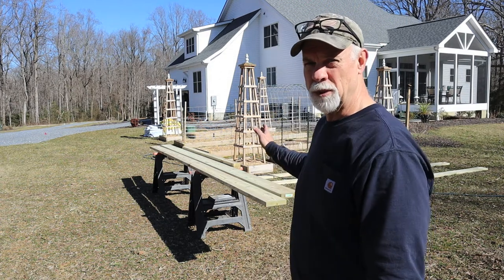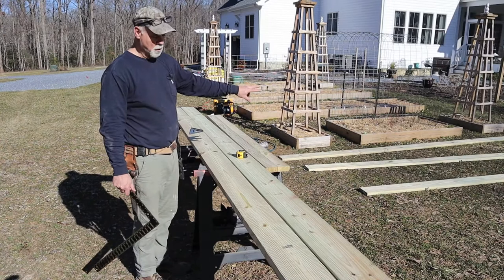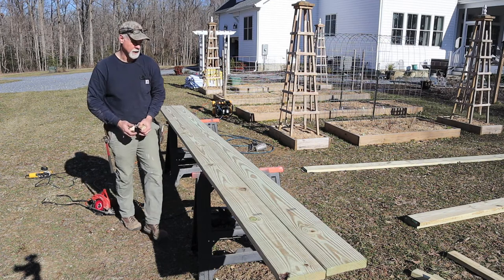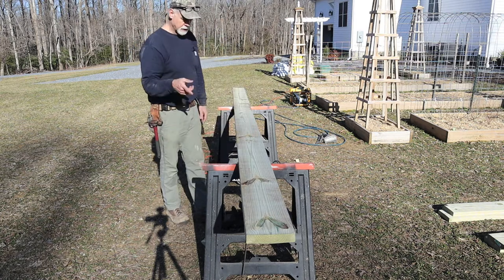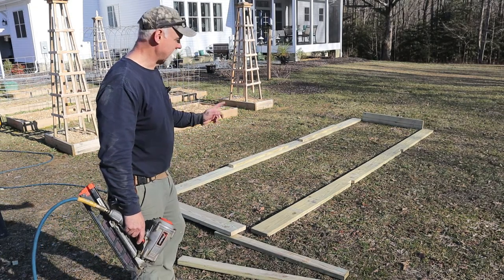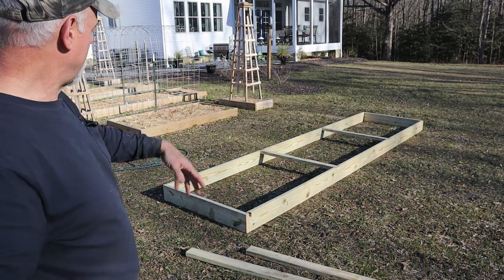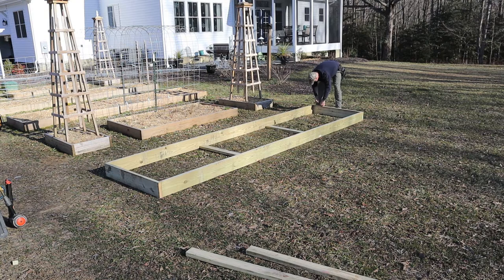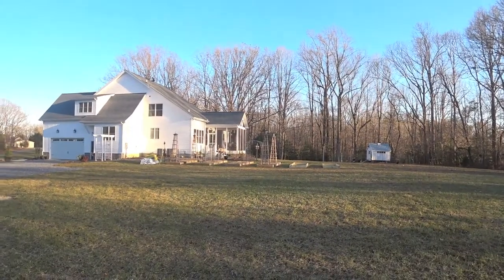How To Build a RAISED BED GARDEN | Modern Homestead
Looking for DIY raised bed Garden Ideas?  Here is an easy way to build one cheaply and in about an hour.

Raised bed gardening is a fantastic way to grow your own vegetables without turning the soil. Raised bed gardens also bring the bed closer to you so working in them is more comfortable and easier on the back.
In this video I show you how to easily build a raised garden box and fill it with soil.  The dimensions of these two boxes are 4 feet wide by 16 feet long and 7.5 inches high.  I bought 5 - 2x8x16's and 2 - 2x4x8's and used a nail gun to put it together.  I then loaded the box with soil from around my field edge and will add compost from our pile and additional soil and compost we bought at the store.

Chapters
0:00 Intro
1:27 Overview of the project
 2:58 Cutting the Wood 5:55 Nailing the Pieces Together
9:20 Positioning the Box for Soil
11:11 Filling the Boxes with Kioti Tractor
13:21 Putting Tractor Back in Barn

► What we use to film:
► What we use to edit:
     ● Apple iMovie
► What music do we use:

OUR EQUIPMENT:
    ● KIOTI CK410SE
    ● Polaris Ranger XP
    ● ExMark Lazer Z Series 60" Zero Turn Mower

New Video Release Every Thursday at 5:00PM Eastern Standard Time

                                                           ❋❋ MOTIVATION TO CREATE ❋❋
     We are Martin and Brenda Stanford !  If your interested in Modern Homesteading this is DEFINITELY the place for YOU!
     We take on modern homesteading tasks with an emphasis on addressing skill gaps that exists in modern society. We will help you learn new skills or be motivated to dust off the cobwebs on skills you have learned on your way to a more satisfying and fulfilling life regardless of where you may live. One that will inspire you to continue to learn, and return to basic concepts of self-sufficiency and self-reliance using an inspired idea, a newly learned skill or by leveraging your own creative mind. What to expect: You can anticipate educational, how-to content where we demonstrate, guide and mentor others who want to learn new skills that include building projects, mowers, tractors, firewood, chickens, chicken coop, horses, hunting, land management, cabin building, gardening, modern farmhouse design, decorating, cooking, canning and many more undertakings that result in a functional homestead that you can enjoy.

ABOUT US:   We own 34 acres of land in Southern Maryland near where the Potomac River and the Chesapeake Bay come together.  in 2019 we built a modern farm house and a pole barn on the property.
We have three children and six grandchildren (currently).  We are from small town in southern Maine. Martin is a veteran and retired from the United States Navy several years ago and decided to pursue our dream of starting our homestead.

We want to express our appreciation the following channels for providing us the motivation to develop content:
Lumnah Acres
Outdoors with the Morgans
Wrangerstar